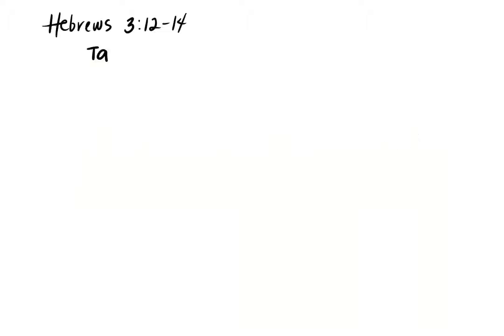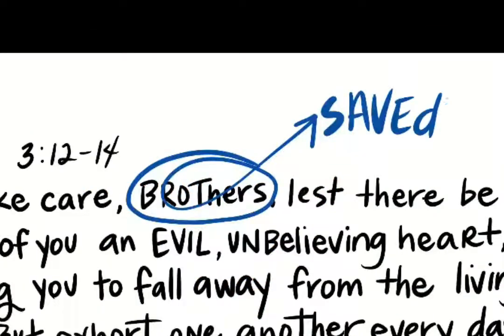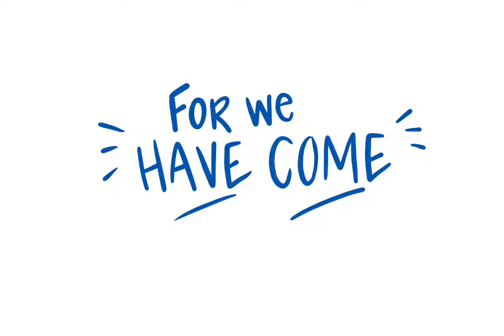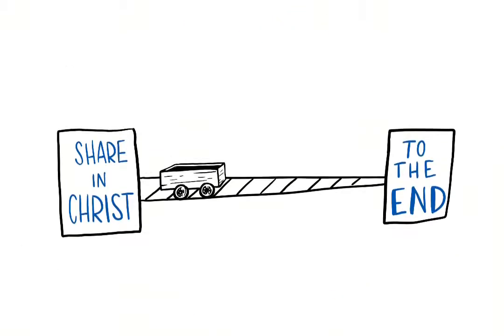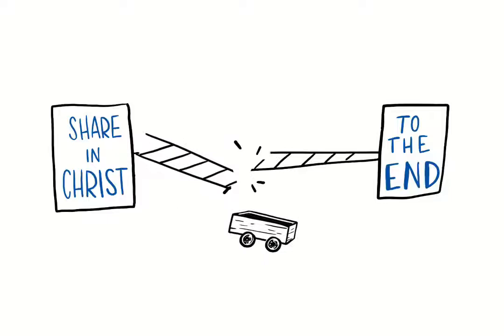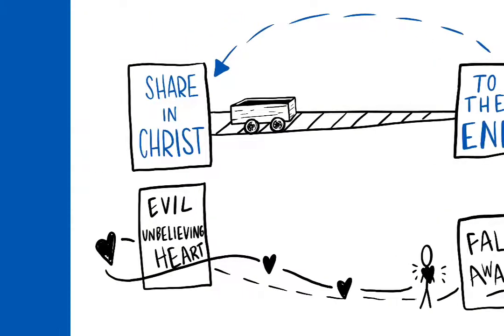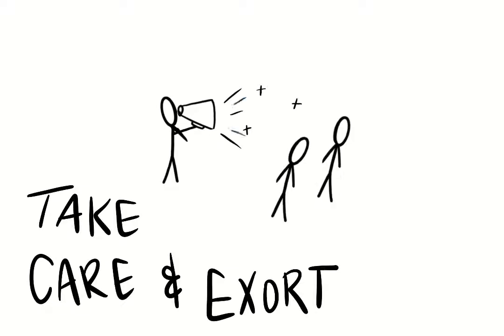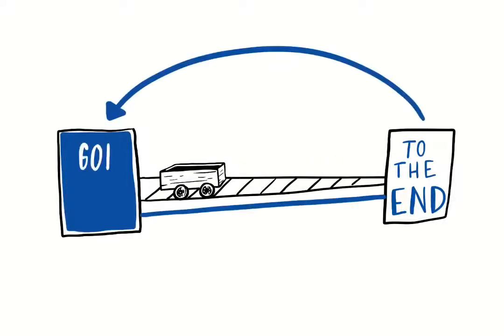A Simple Explanation of Eternal Security (From Hebrews 3)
Check out this simple explanation of Hebrews 3:12-14 from Spencer Davis’ teaching session at SWO20 Summer Camp. Listen to the complete session right here:

Snowbird Wilderness Outfitters exists to proclaim the Gospel of Jesus Christ through the exposition of Scripture and personal relationships in order to equip the Church to impact this generation.